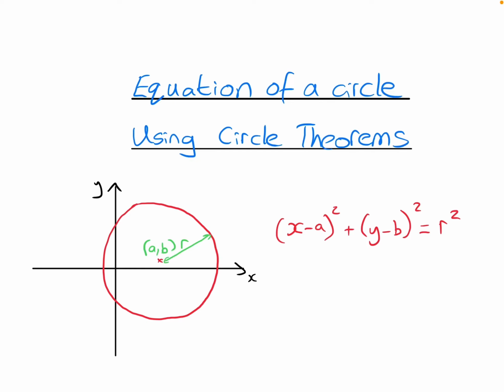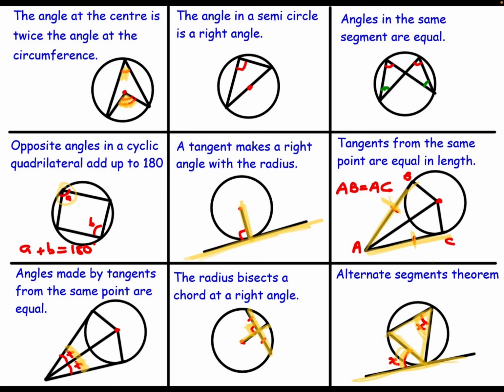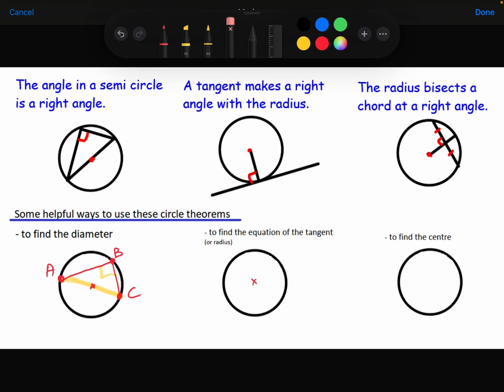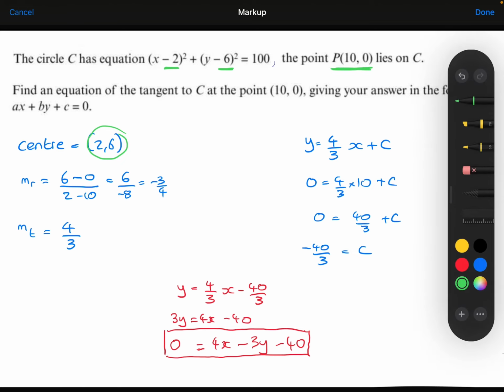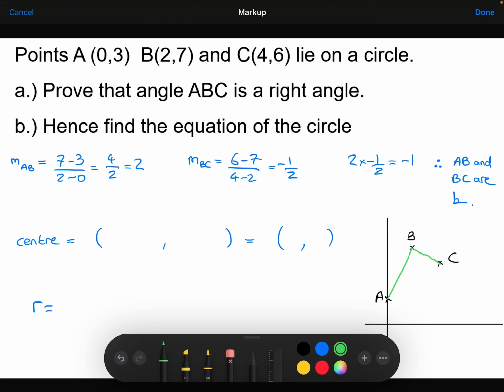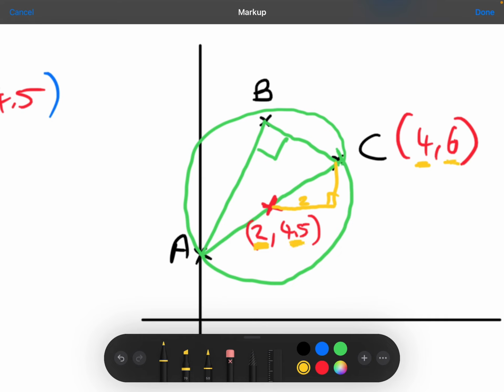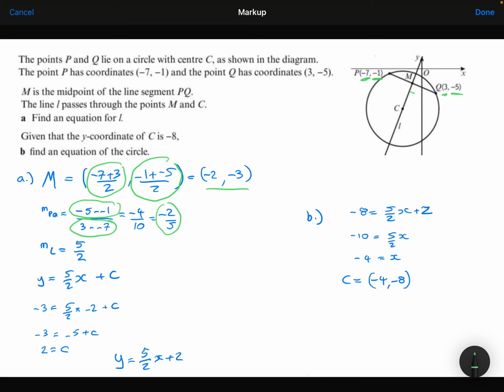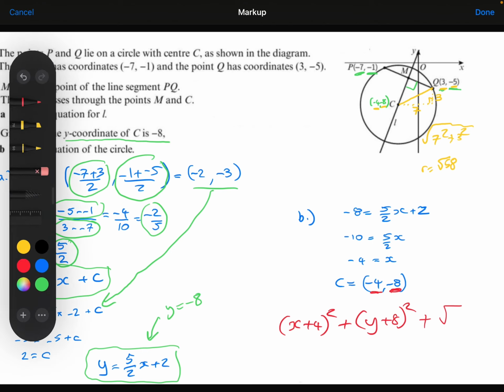Coordinate geometry 5 - Using circle theorems